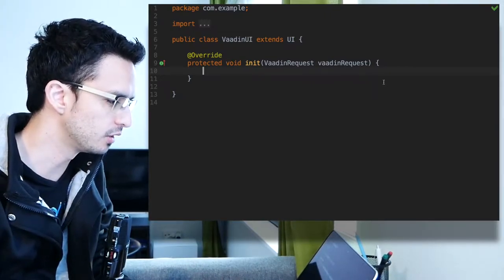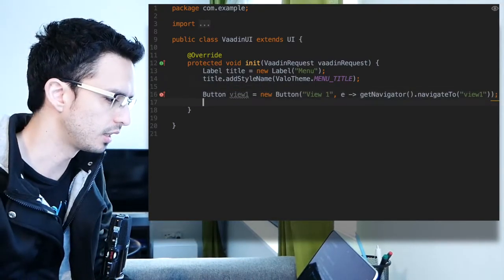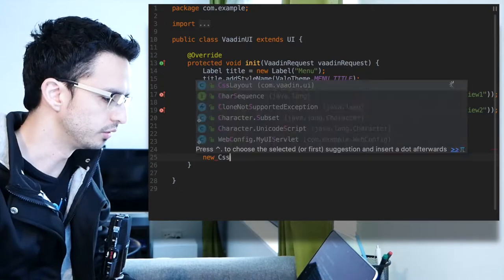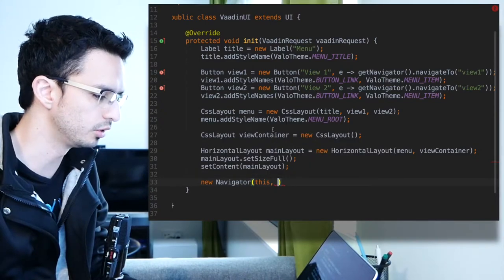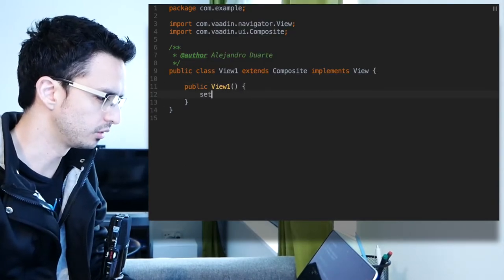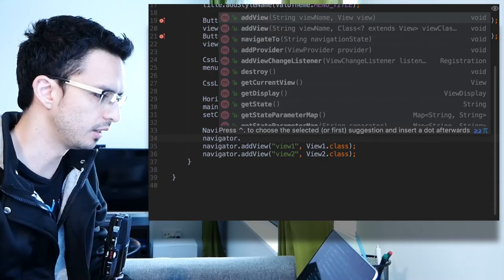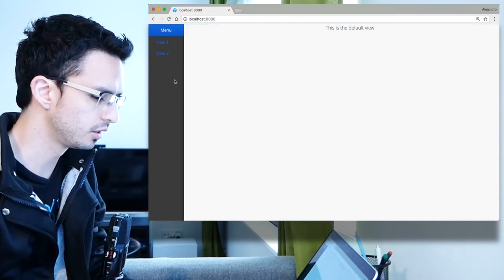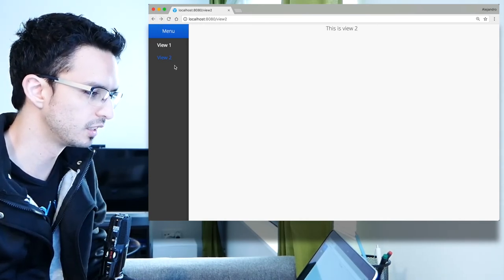Community Answer: Implementing a Side Menu with View Navigation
In this video, Alejandro Duarte develops a web application with a navigable menu bar that switches views when the menu items are clicked. This is implemented with the Navigator class which, starting from Vaadin Framework 8.2, allows to use the HTML 5 history API to avoid showing hashbangs in the URLs.